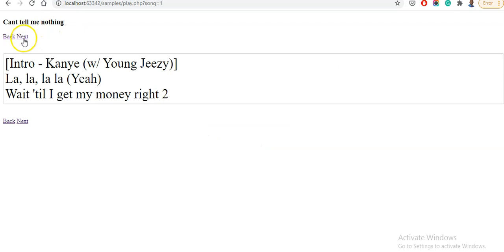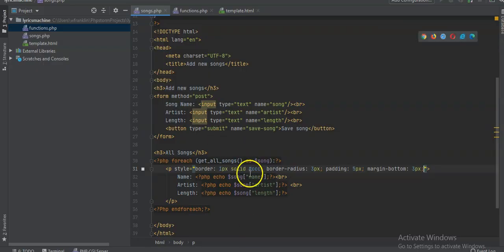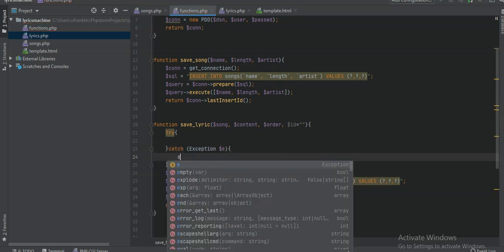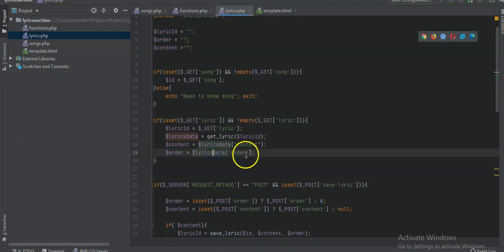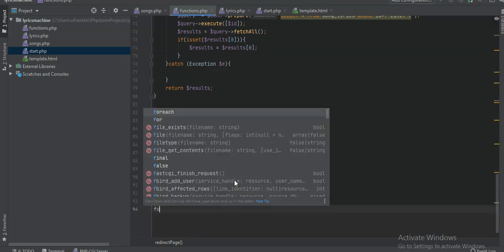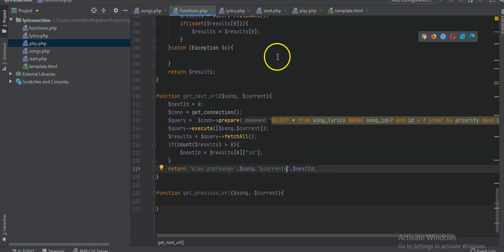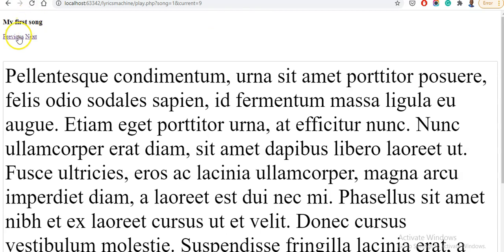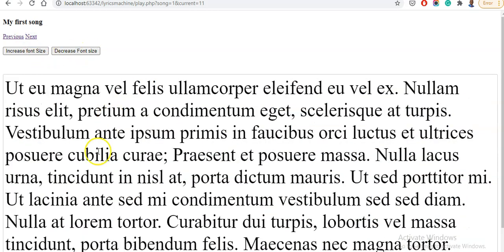BUILD A KAROKE SING ALONG LYRICS GENERATOR WITH PHP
In this tutorial we build a lyrics sing along generator with PHP. We have no idea what the actual name is but it is the thing you can view your lyrics on.